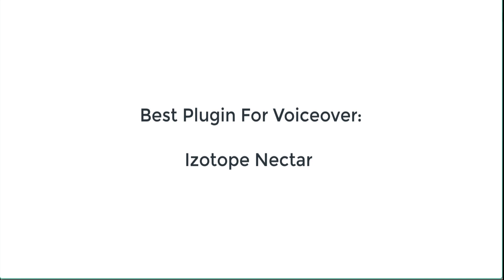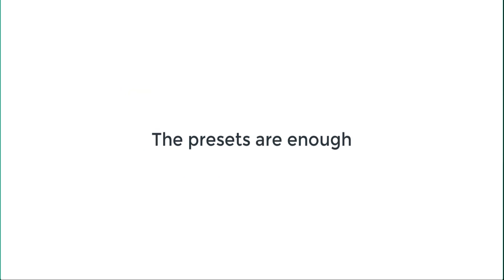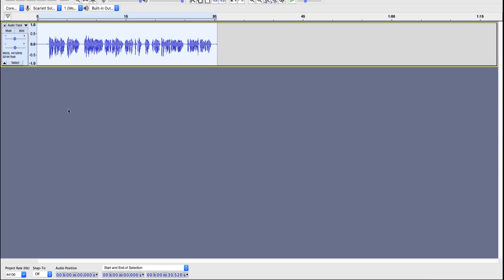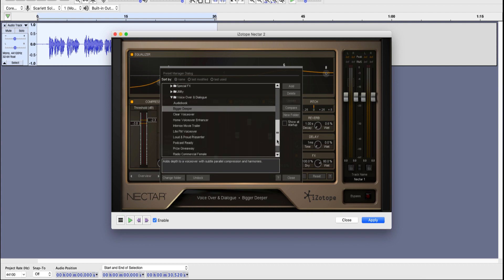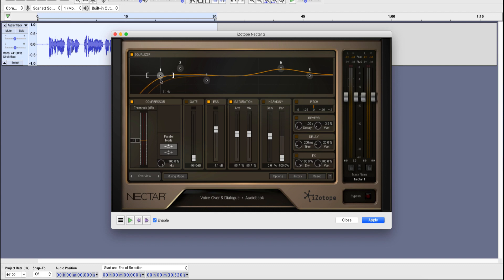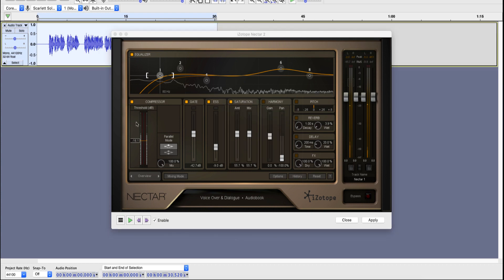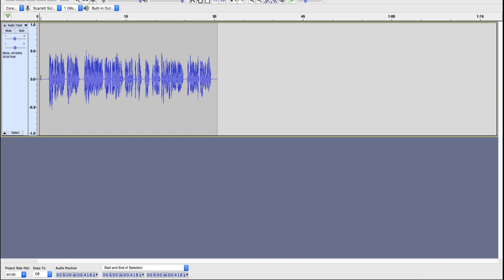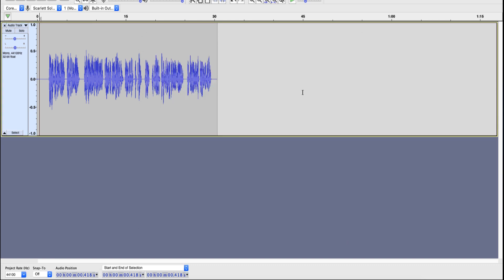Best Voiceover Plugin For Audacity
If you want a do-it-all voiceover plugin that integrates with Audacity, Nectar is really great.